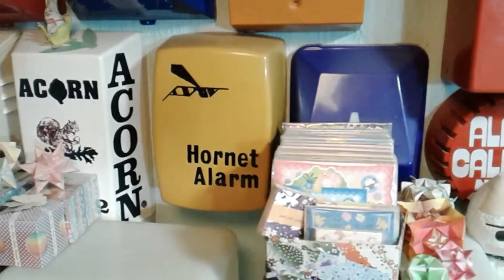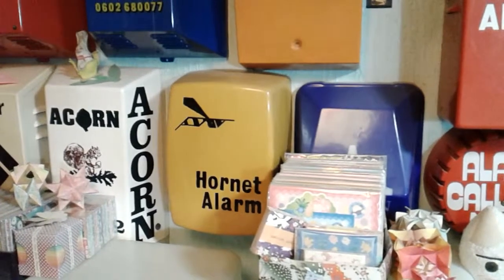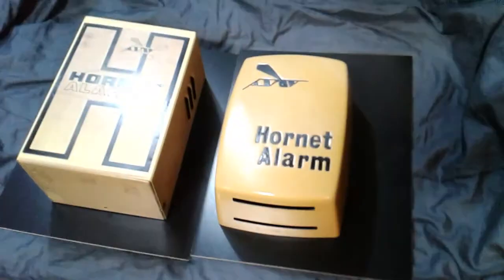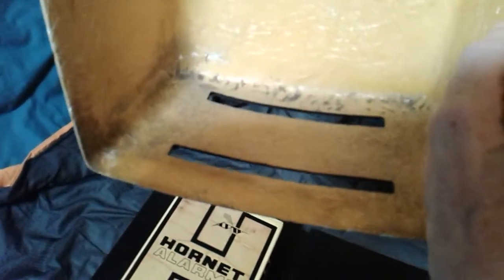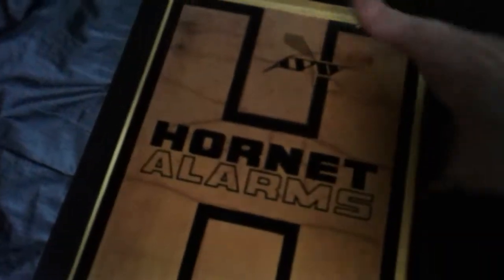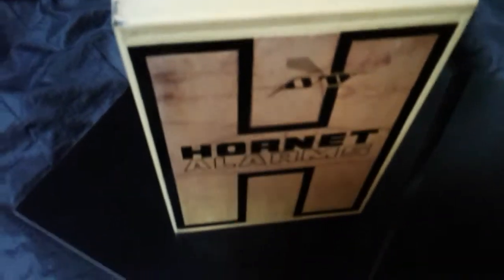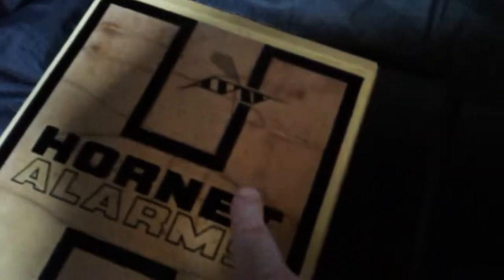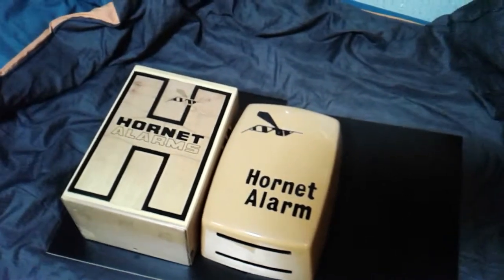Hornet alarm boxes for Scott Radley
This is a video comparing my 2 different Hornet alarm boxes from the 60s and early to mid 80s.